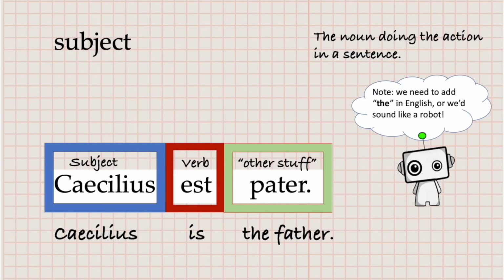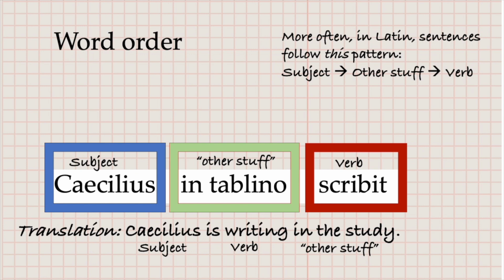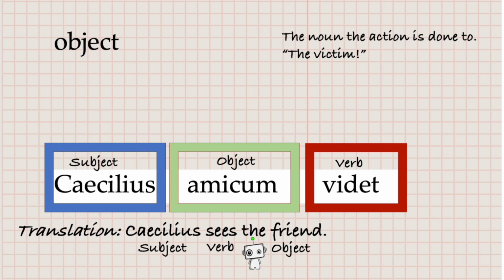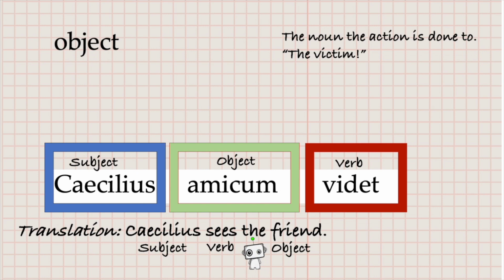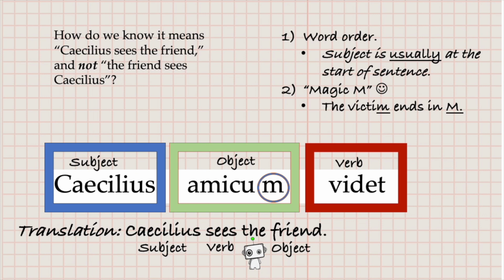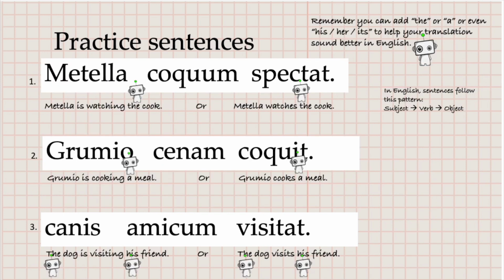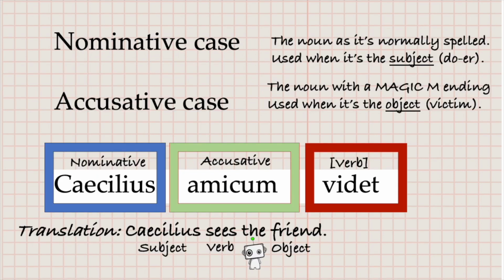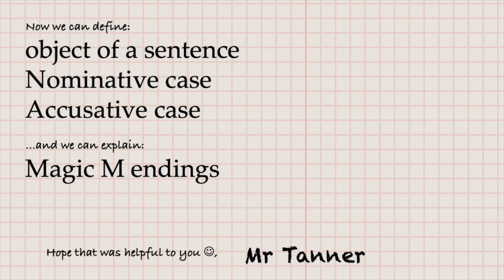Latin Lesson 2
This video is designed to support learners using the most popular Latin textbook, and ties in with the second Stage.

In this video, we explore 'the object', and recap word order in English and Latin; we also introduce the terms "nominative" and "accusative".